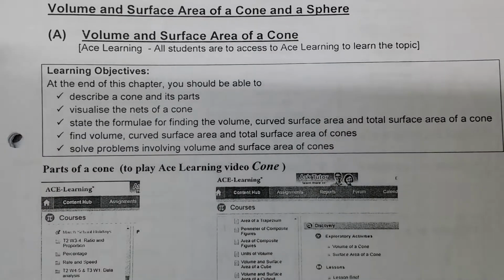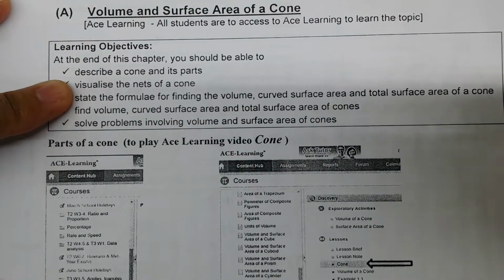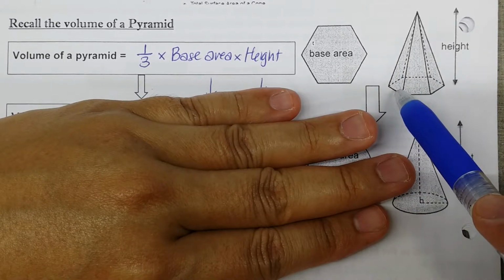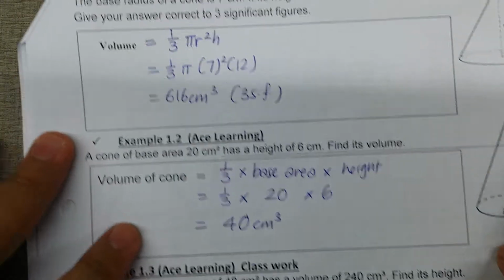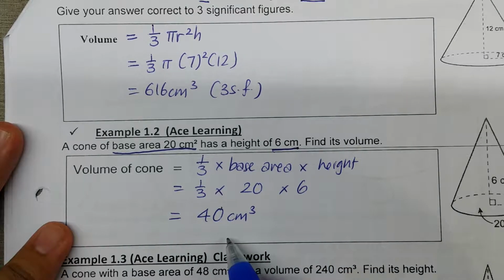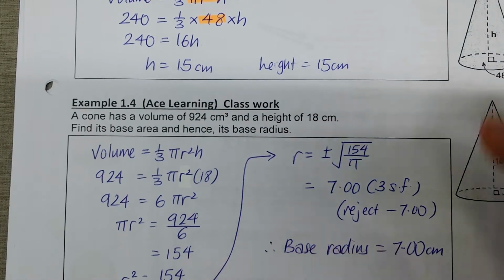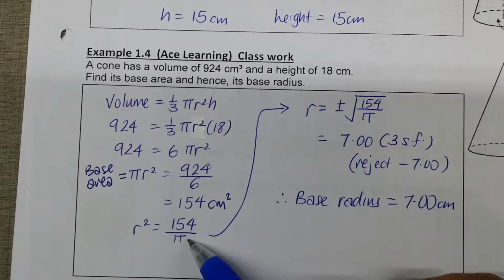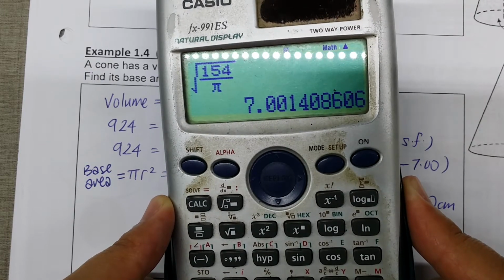Sec1_WS9d_Pg1to3